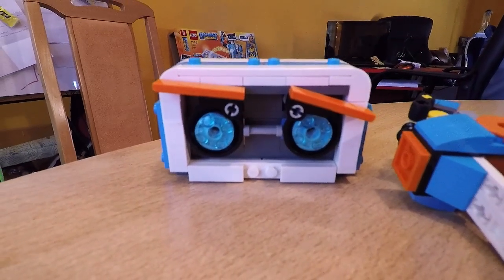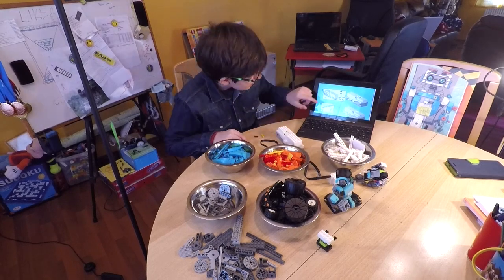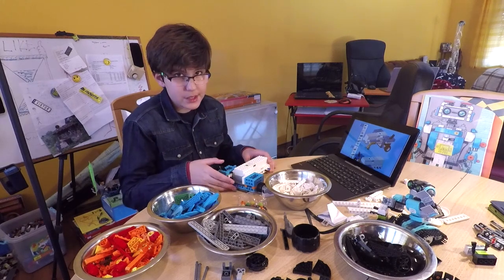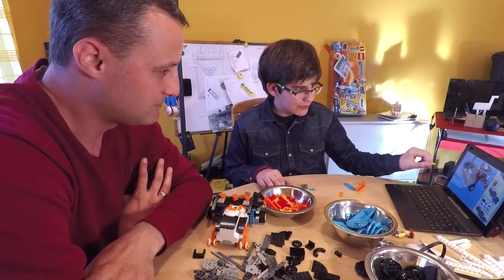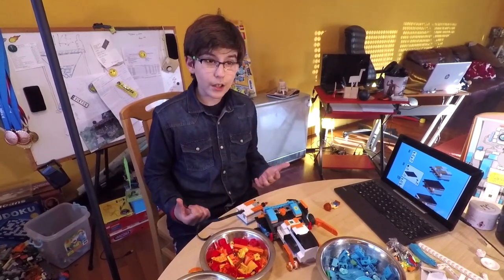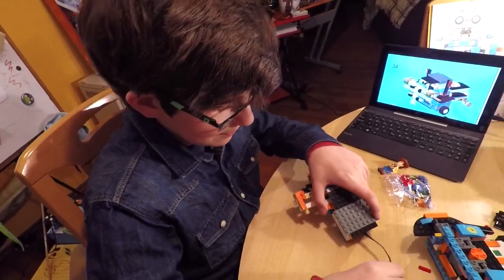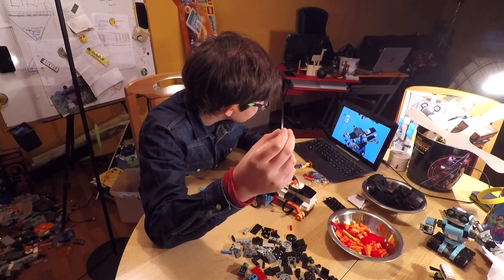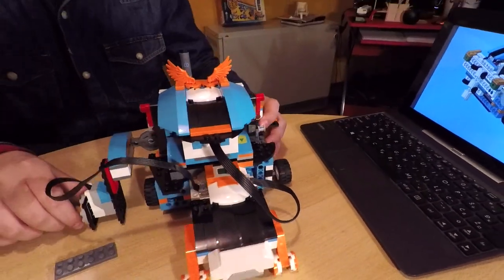Lego Boost Writer - Part One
Lego Boost Writer, first part of building MOC bot entirely made by Lego set 17101-1 - Creative Toolbox (Lego Boost). Boost custom build by Bundy from Rebrickable.